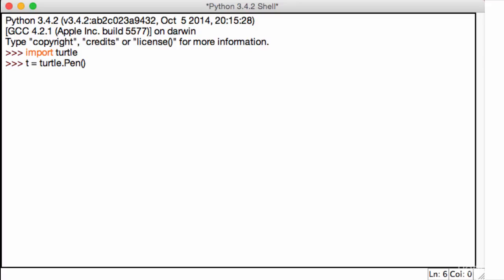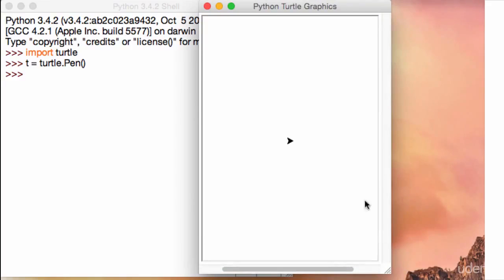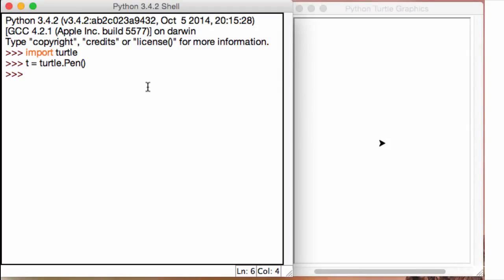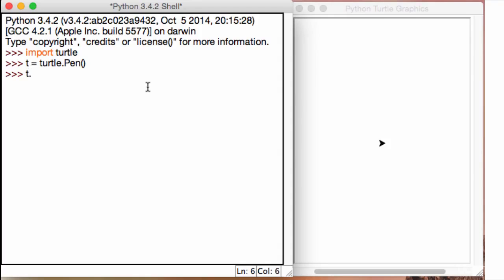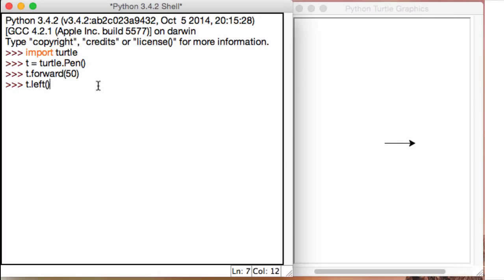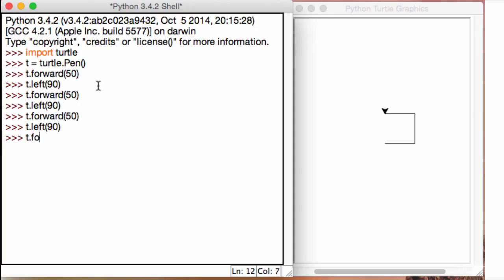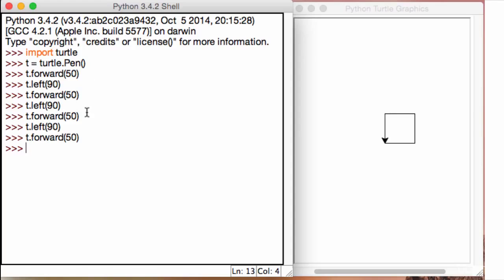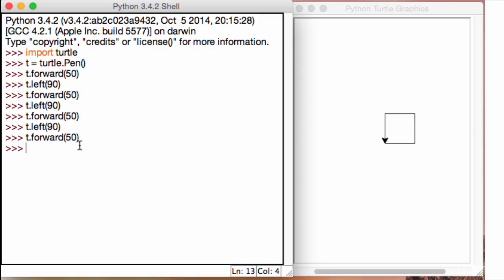07 Using Python Modules 06 Turtle Module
07 Using Python Modules   06 Turtle Module